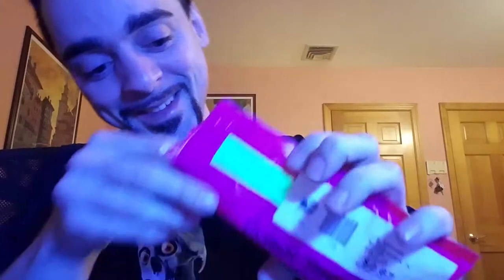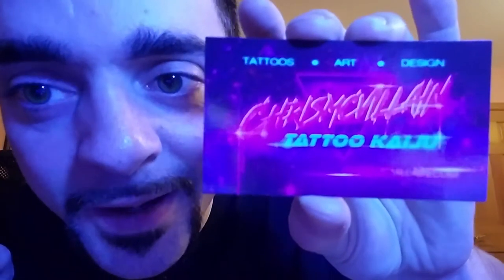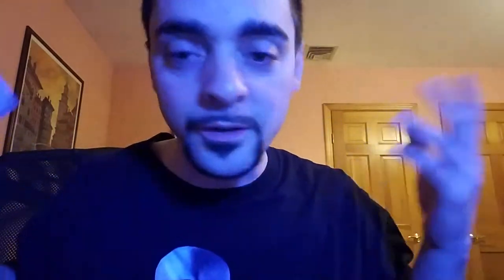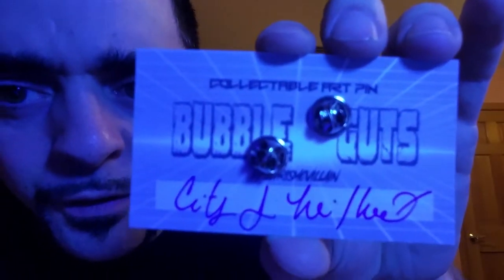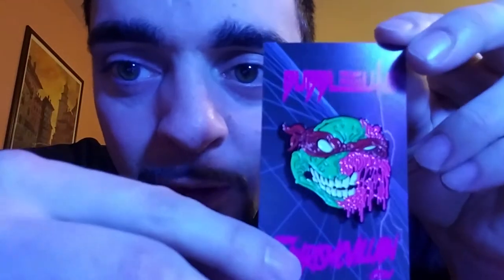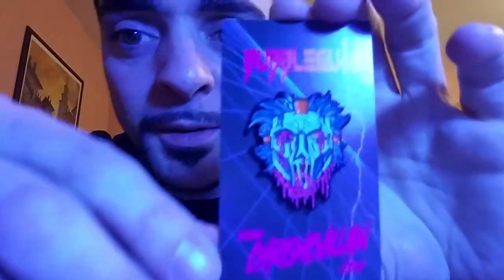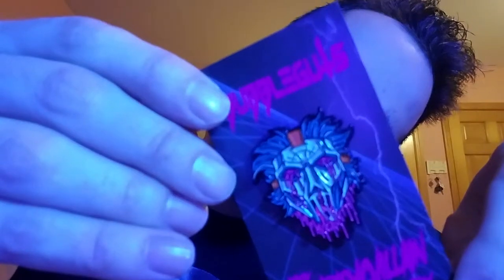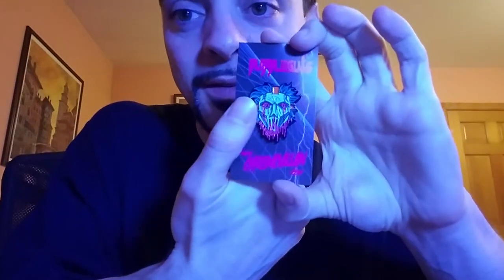Horror Pin Game from Chris Mcvillain